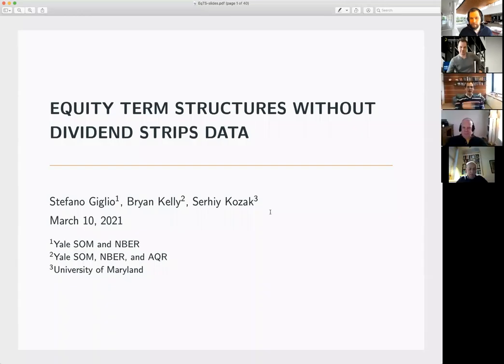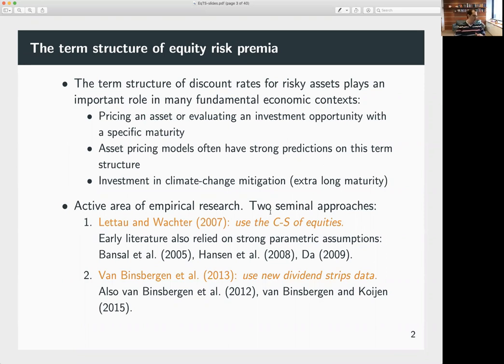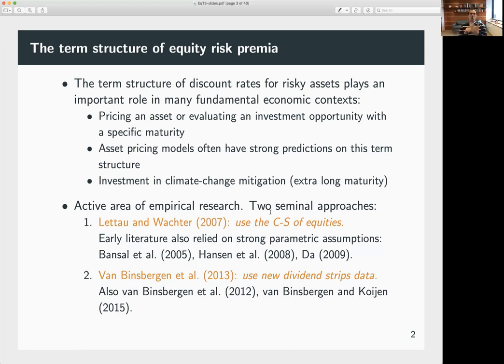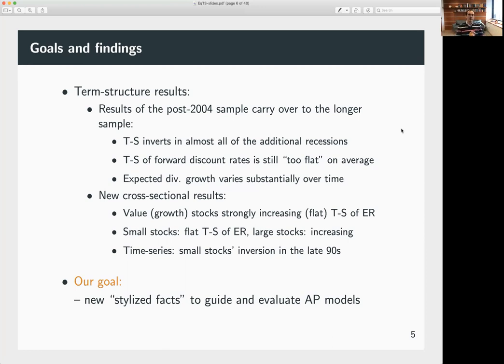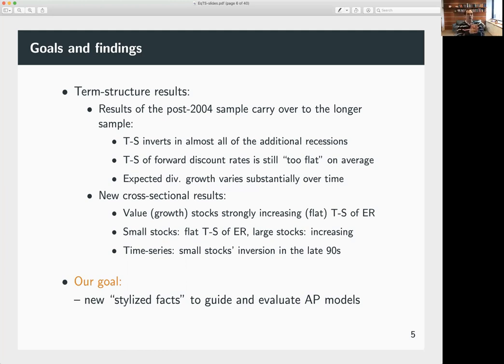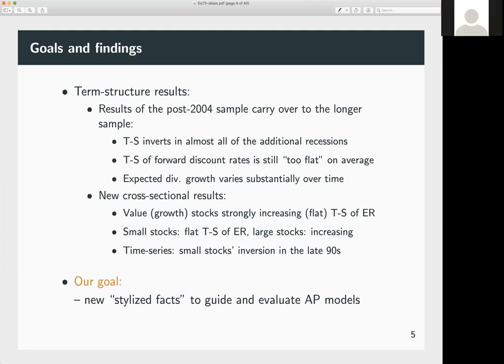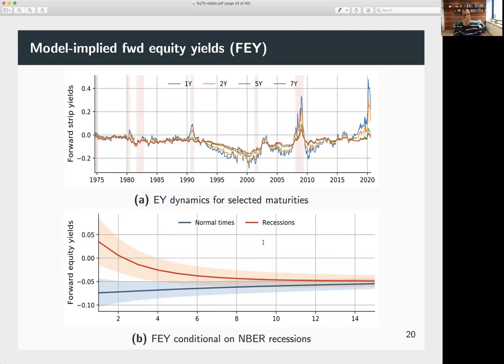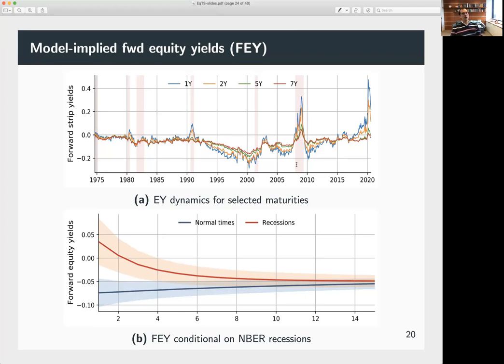Stefano Giglio -- Equity Term Structures without Dividend Strips Data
Stefano Giglio (Yale)
"Equity Term Structures without Dividend Strips Data" with B. Kelly and S Kozak